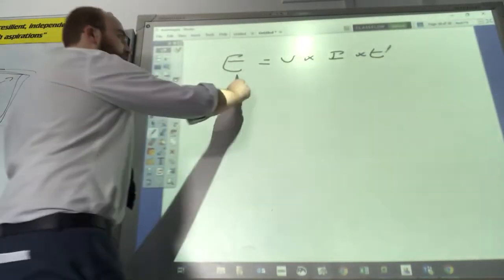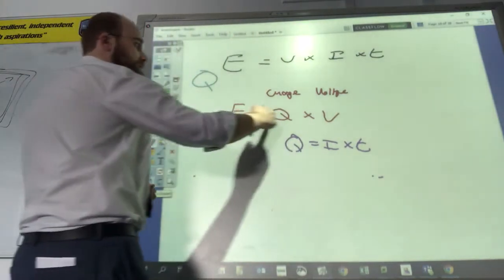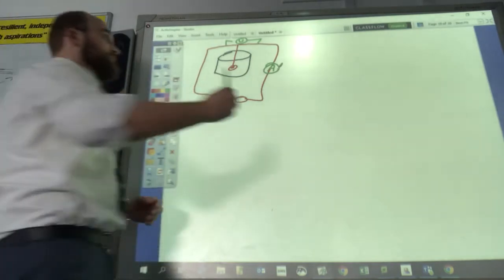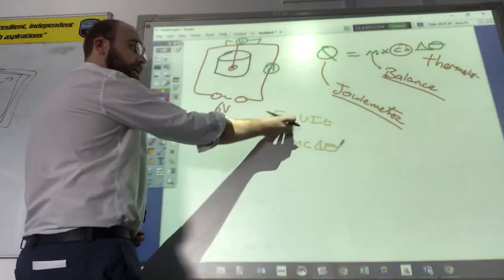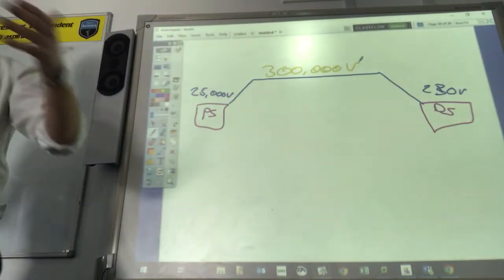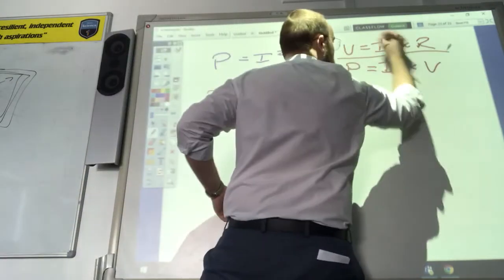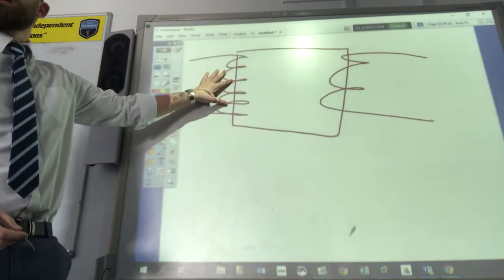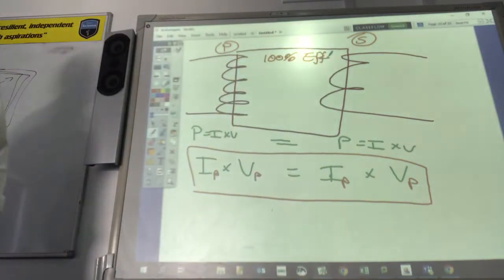10 M Lesson 6 Equations and Combinations (another mistake, I swear I know Physics...)